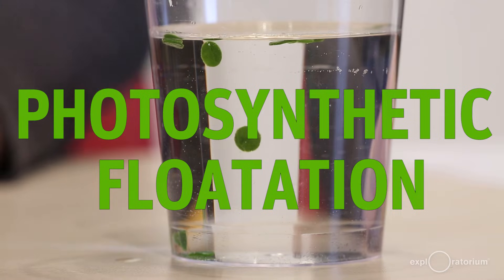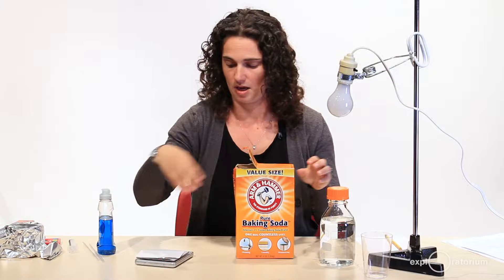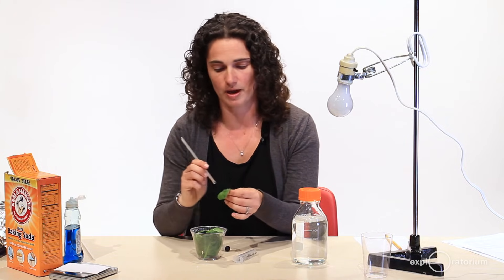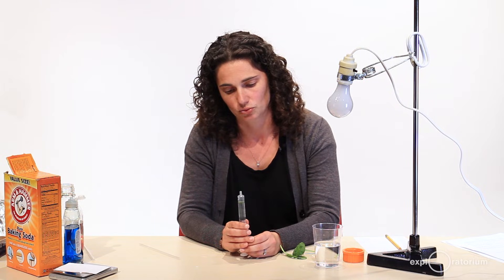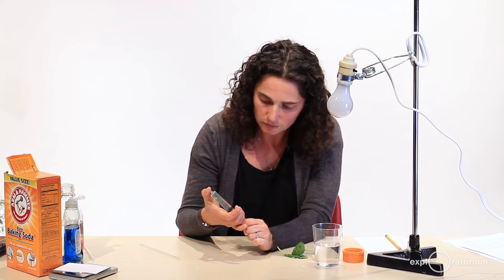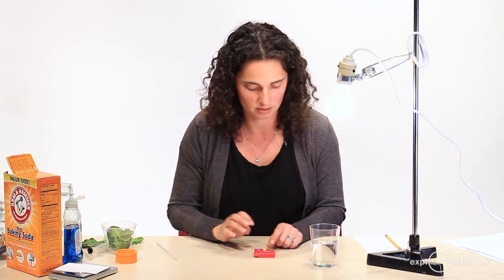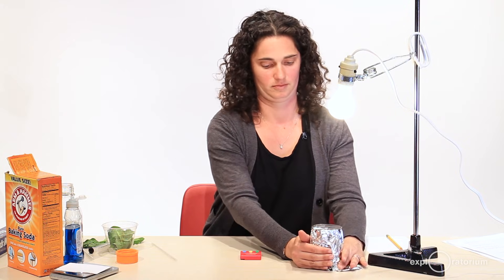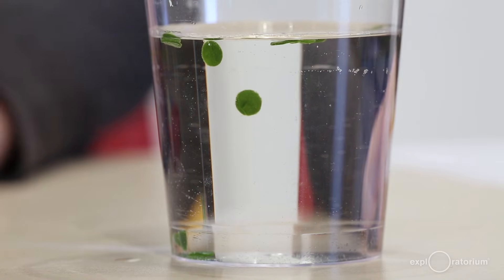Light leaves leaves light | Photosynthetic Floatation - Science Snack Activity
Light leaves leaves light.

Photosynthetic organisms capture energy from the sun and matter from the air to make the food we eat, while also producing the oxygen we breathe. In this Snack, oxygen produced during photosynthesis makes leaf bits float like bubbles in water.